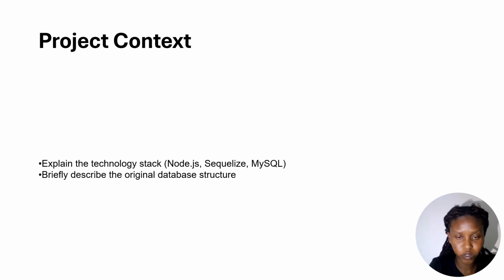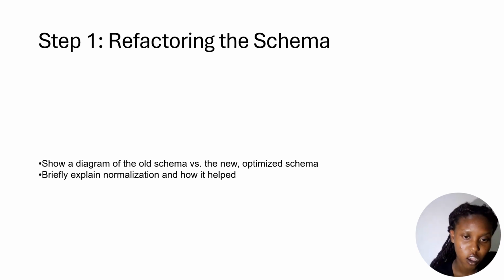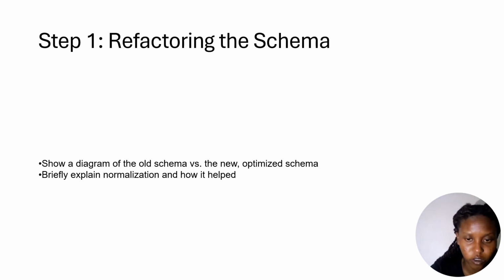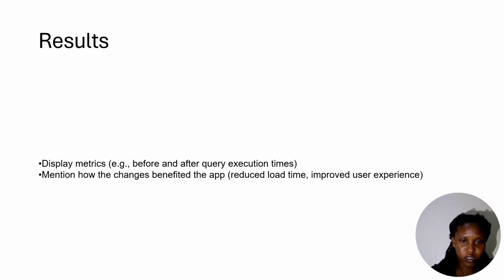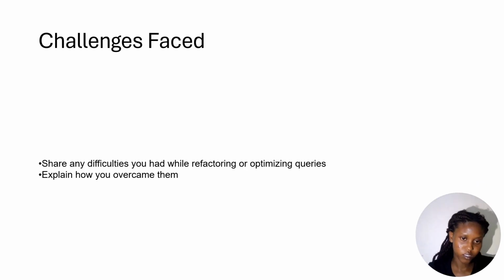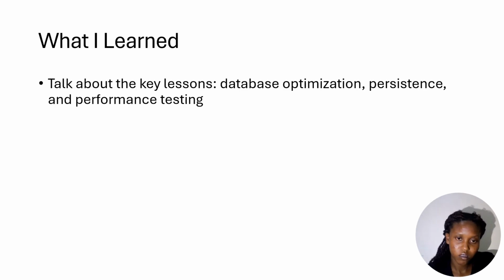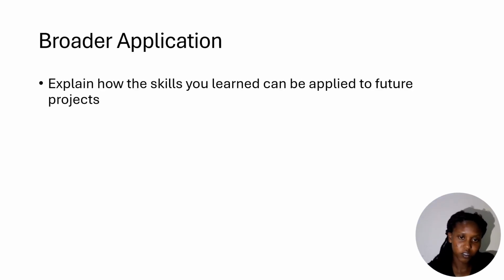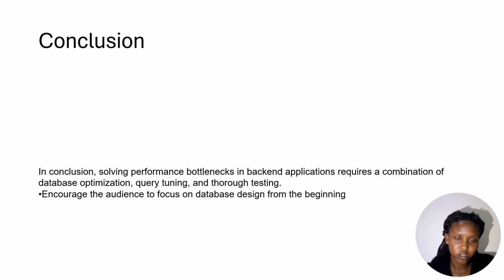overcoming a performance issue in an Expense Tracker App due to slow database queries.